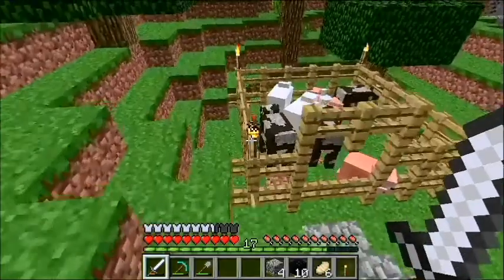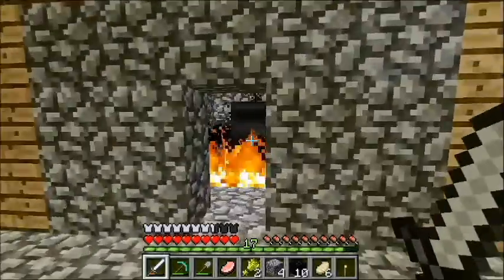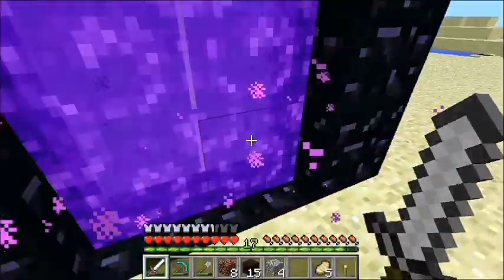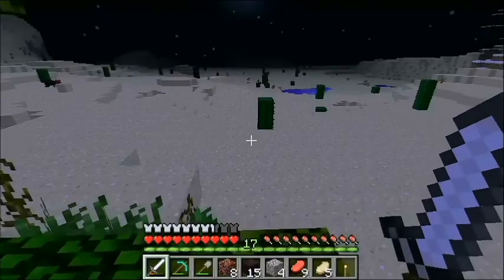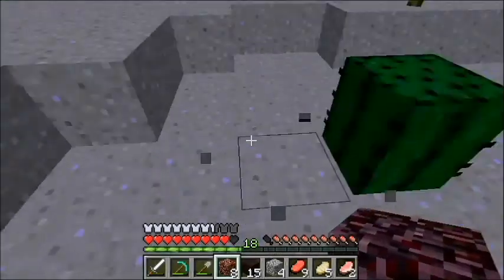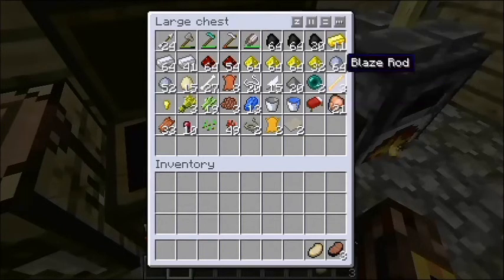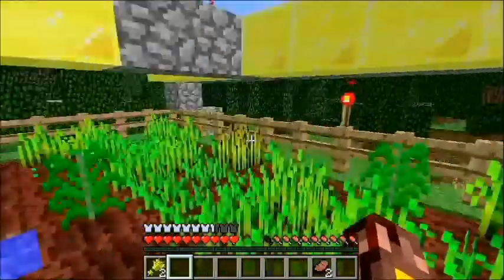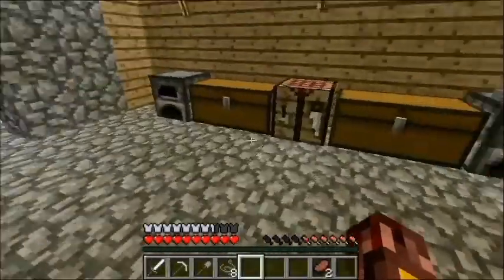Minecraft: A New Age Episode 19 - An Occupational Hazard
We use the Nether Fortress as a hub for our soon-to-be portal system, and find a large desert with a sprawling jungle on the other side!